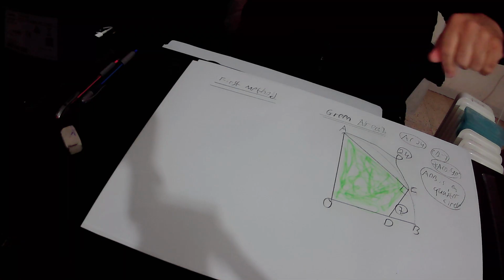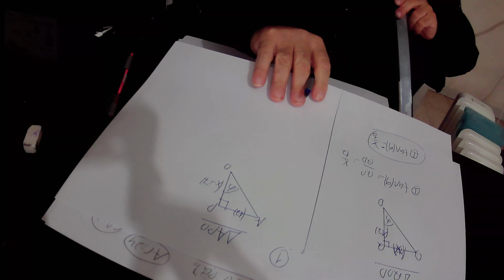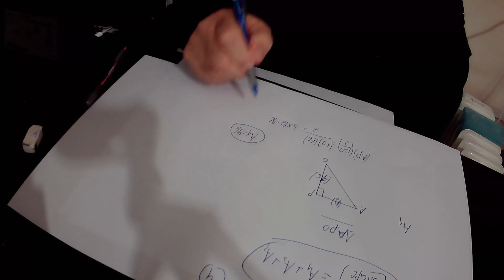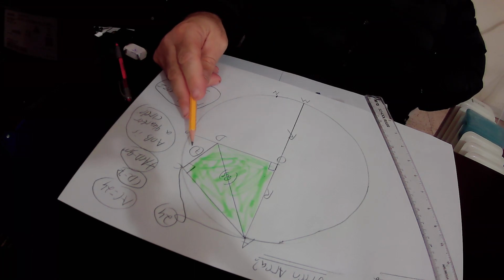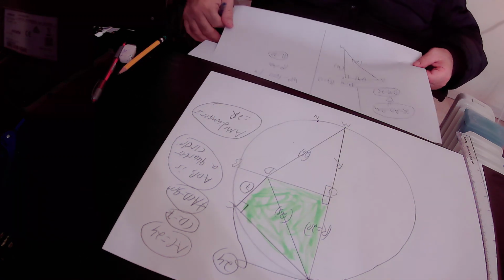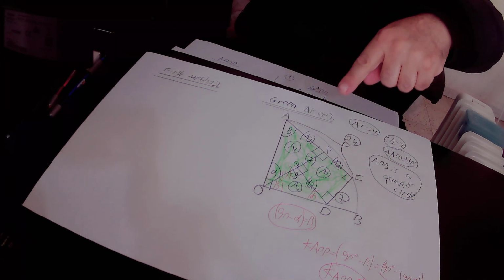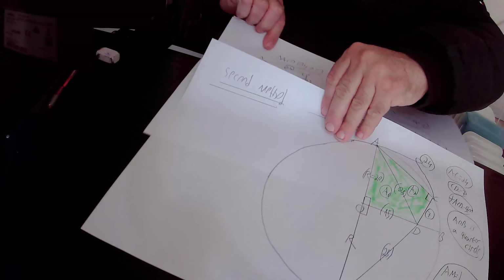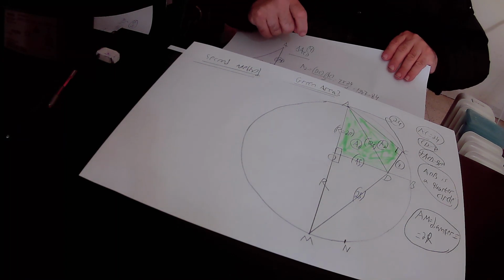Sweden Math Olympiad Geometry Problem | Find the Shaded Area in the Quarter Circle | 2 Methods